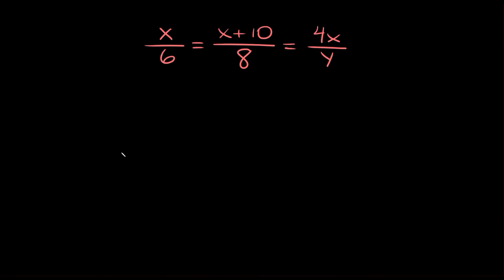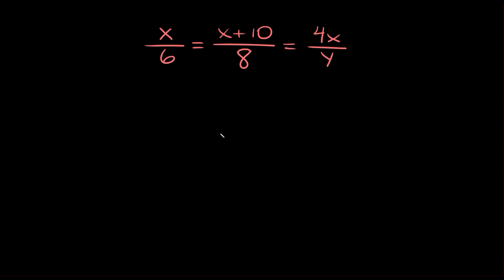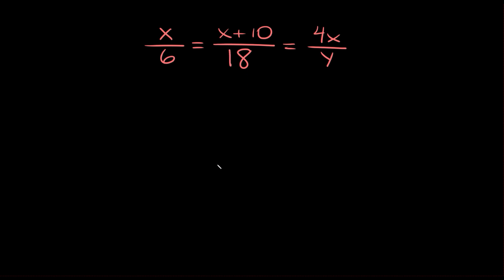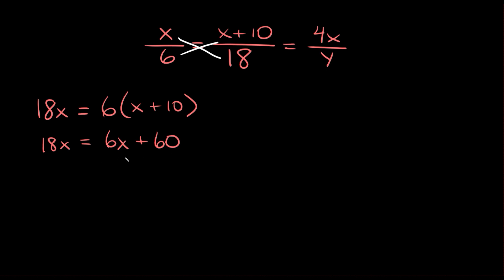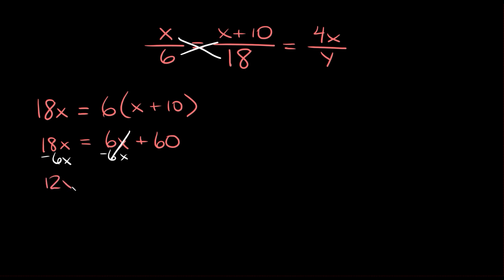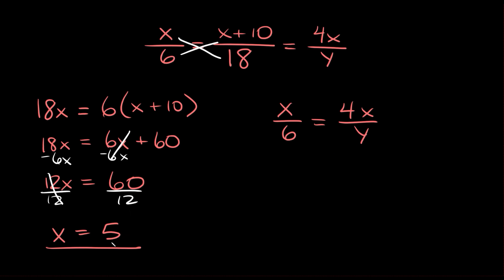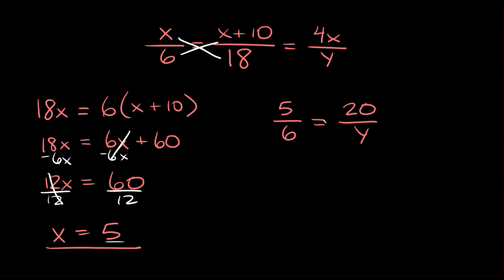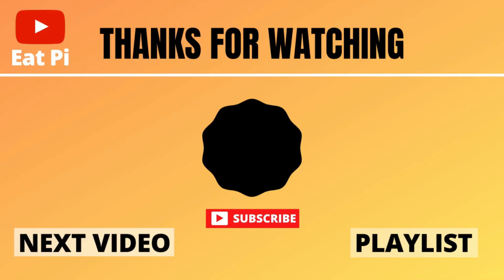Solve a Proportion With 3 Fractions - 2 Different Variables | Eat Pi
In this video, I teach you how to solve a proportion that has 3 fractions and 2 different variables, x and y.